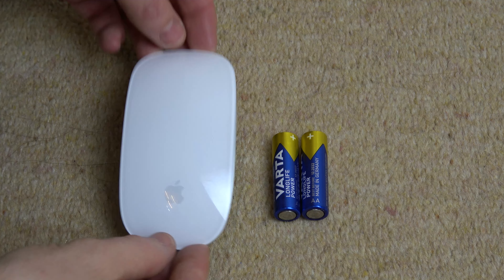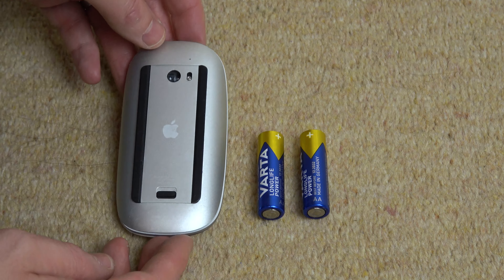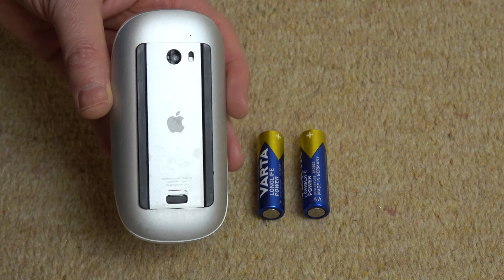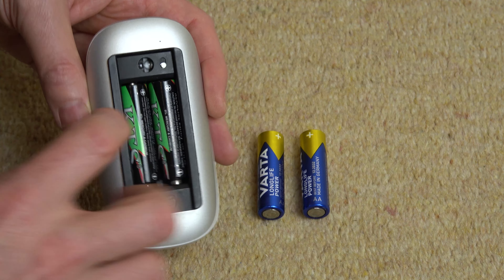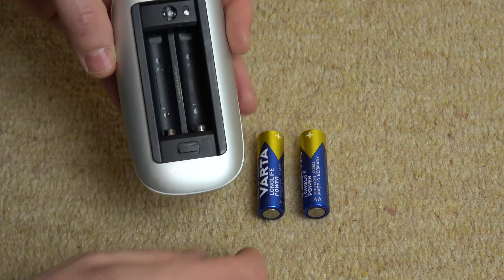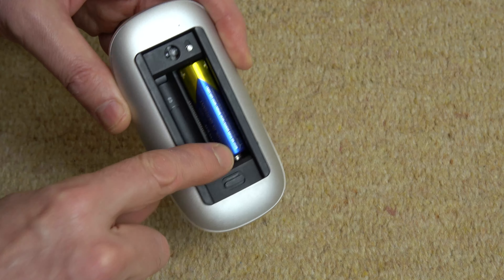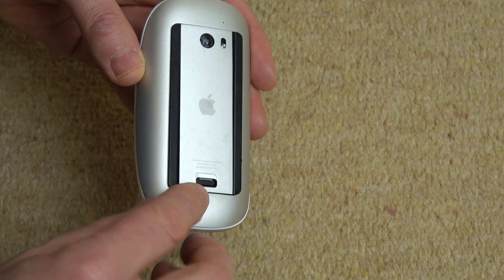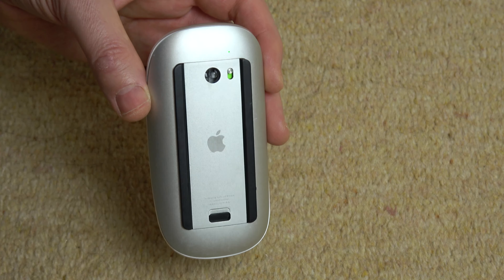How to change batteries on Apple Magic Mouse - Beginners guide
In this video we show you what size batteries are used in the Magic Mouse and how to change them.